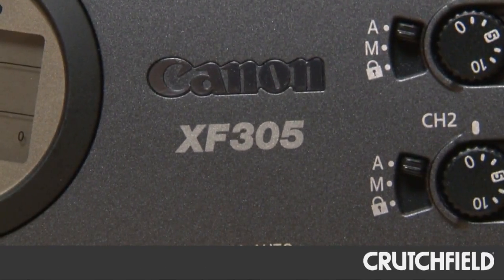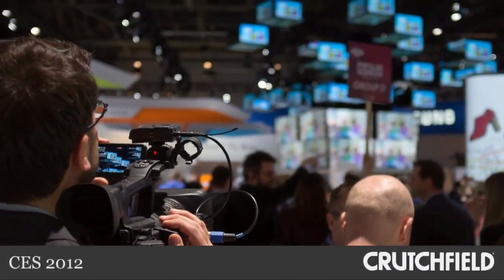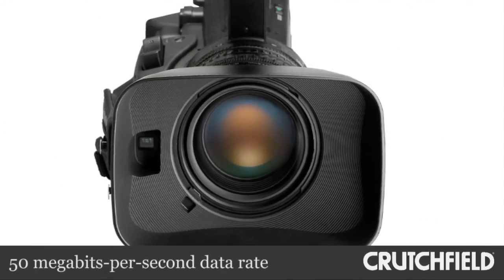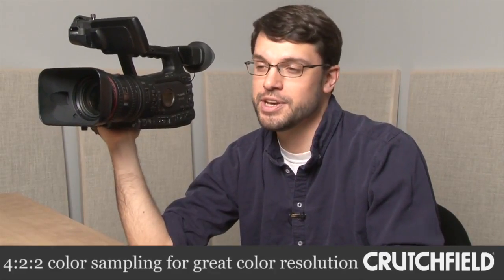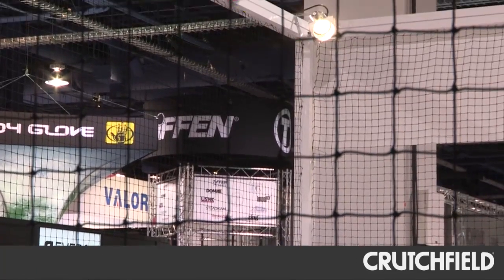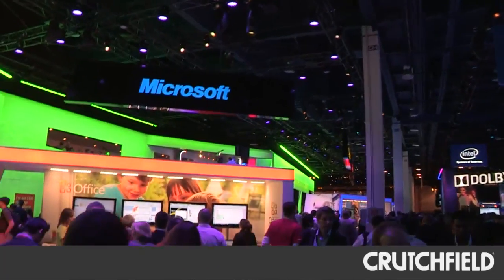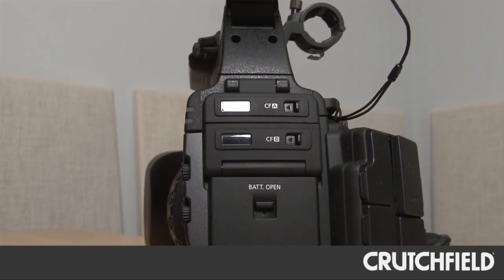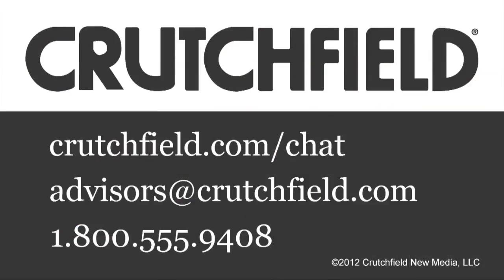Canon XF305 HD Professional Level Camcorder Review | Crutchfield Video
Jon, Crutchfield video director, had a chance to try out the Canon XF305 HD camcorder at CES 2012. He shot over 100 videos with the camcorder over three days and tells about how it performed.